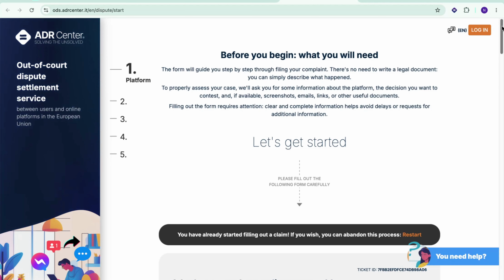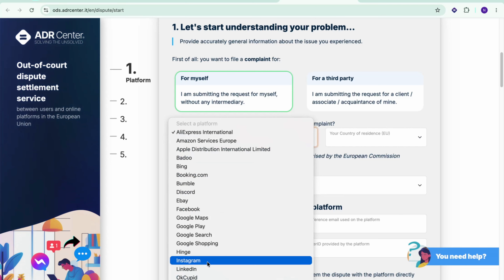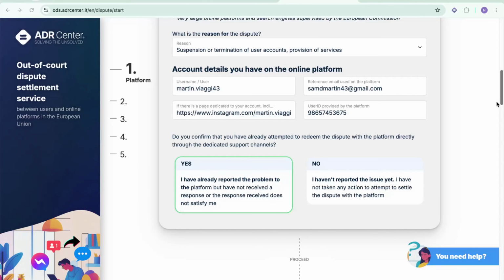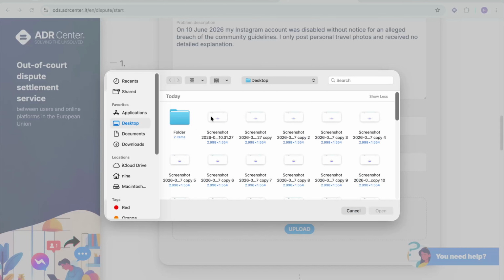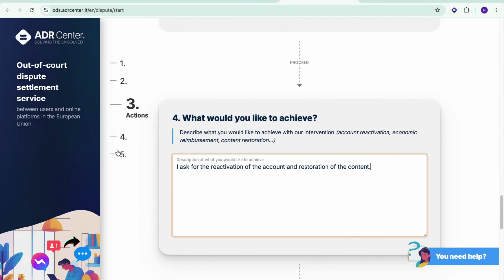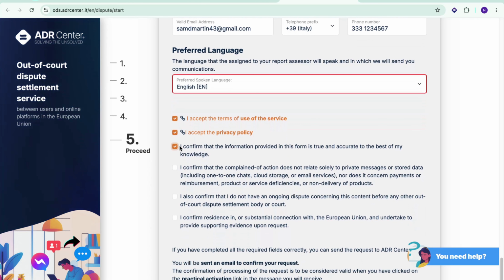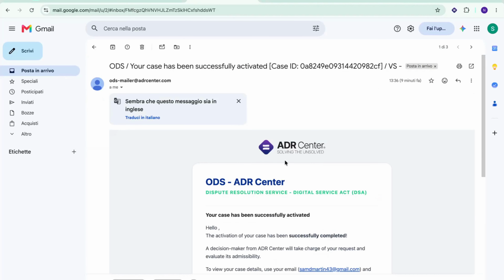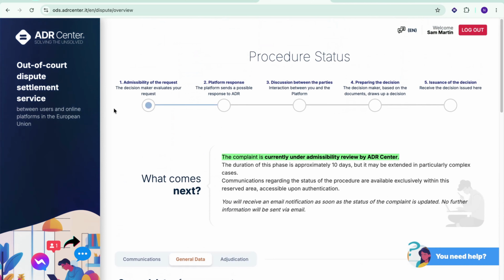Tutorial ODS EN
Tutorial on upload a complaint in ODS by ADR Center (EN)